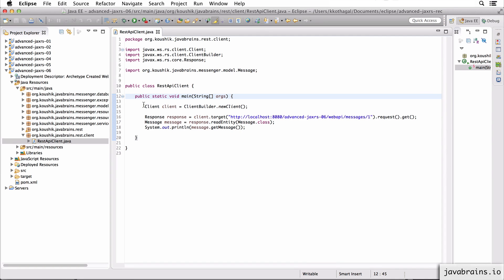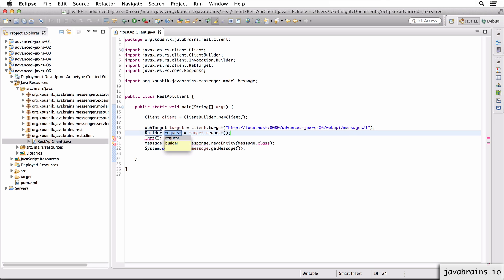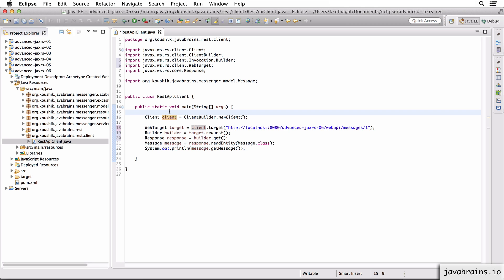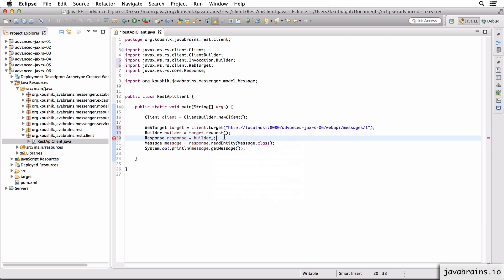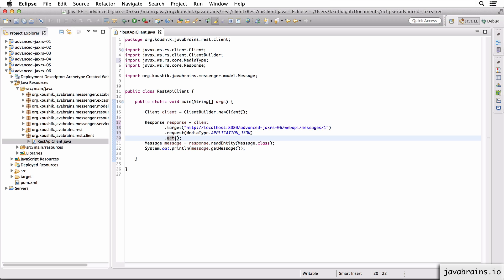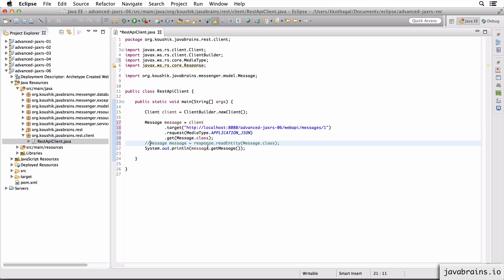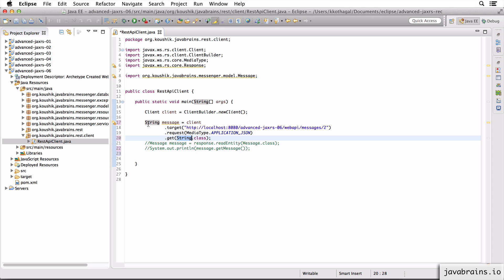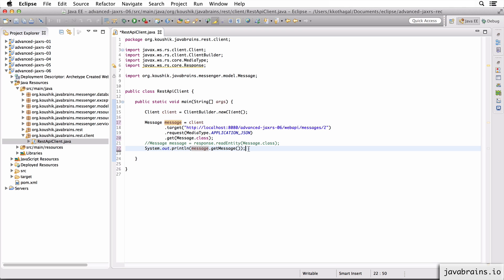Advanced JAX-RS 15 - Client Code Explained Step By Step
Let's examine the fluent API by breaking it down and looking at the objects and return type in each step.